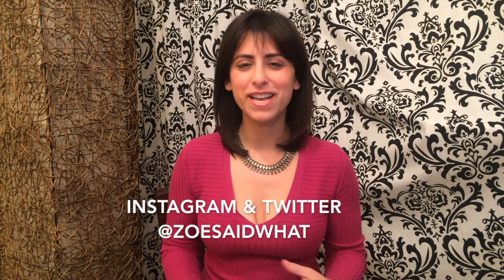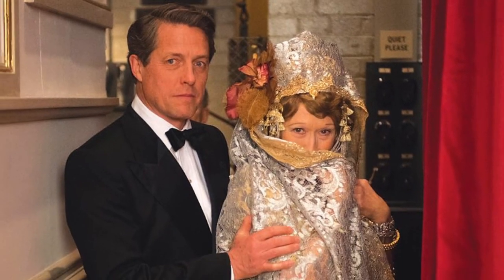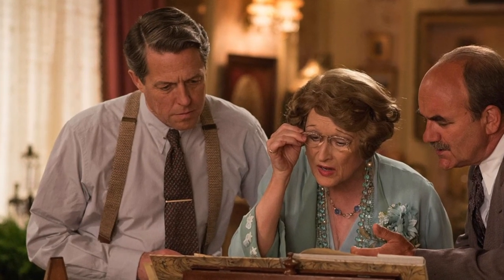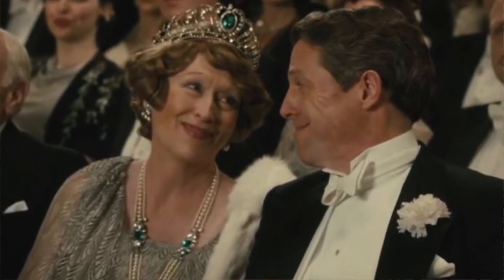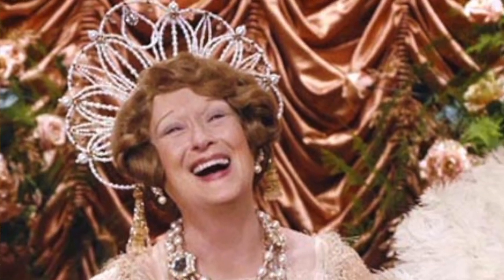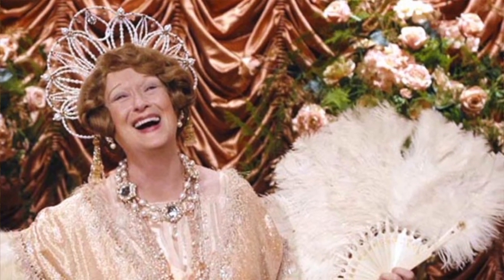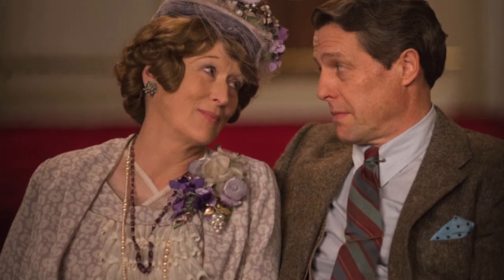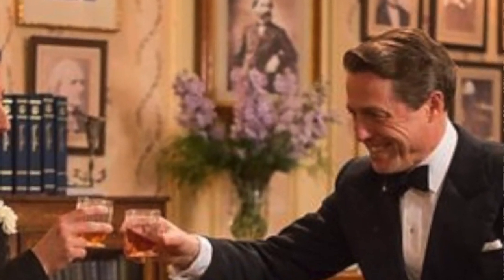FLORENCE FOSTER JENKINS - Official Review Spoiler Free // Meryl Streep, Hugh Grant, Simon Helberg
**NEW** Instagram & Twitter: @RealZoeHewitt

This week I review FLORENCE FOSTER JENKINS.  It stars Meryl Streep as the title character Florence Foster Jenkins, Hugh Grant as her husband St. Clair Bayfield, and Simon Helberg as her piano accompanist Cosme McMoon.

Logline/Summary: The true story of Florence Foster Jenkins, a New York heiress who dreamed of becoming an opera singer, despite having a terrible singing voice.

For a partial transcription of the video, see the notes at the bottom.

It's a small thing, but it really helps me out and it's so appreciated!

Movies From A To Zoe is a weekly movie review and movie analysis show that comes out every Monday morning about current films.  I discuss symbolism, themes and eagle-eye things to watch for in new releases.  If you haven't seen the movie yet, don't worry because it's a spoiler-free review.  If you have seen the movie, this should give you a deeper appreciation of it and some things to watch for if you go back a second time.  I also include cast and crew interviews when available!

This is a destination for movie lovers of all types.  I do regularly scheduled movie reviews and movie trivia with behind-the-scenes information that you won't find elsewhere.

Some highlights from the video include:

Hugh Grant was fantastic.  I completely believed he loved Florence and that all he wanted in life was to protect her and take care of her while, incidentally, she was taking care of him.  Despite her position as his benefactor, they had a very equal relationship as depicted here.  As much as I’ve loved other Hugh Grant movies, I thought this was his best performance ever.  Everyone expects Meryl Streep to be great, and she was fine, though I don’t think it was her most amazing role or performance ever.

Period movies are generally where we have the chance to see amazing work from set decoration and costume departments and this was no exception.  Both departments used rich fabrics with wonderful textures: raw silk and chenille and lace.  The hotel apartment where Florence lived was decorated in a period style that could have felt museum-like but instead came across as lush.

The use of flowers as a motif carried across both departments.  They were absolutely everywhere: flower corsages, nearly every outfit Florence wore had flowers, Hugh Grant had flowers on his tie, there were flowers on the wallpaper in Florence’s apartment, along with paintings of flowers and flowers on her bedspread.  Each room in each scene had vases of flowers—there wasn’t one single scene or set that didn’t have them.   Flowers generally represent life and rebirth and growth, so I think they were used here to show Florence was vibrant with life.

Unfortunately, there was a lot that didn’t impress, too. There was a lot of Meryl Streep giving her character's backstory just as pure exposition.  At times, I felt like each scene only served to give her the chance to monologue about her character’s experiences while never really learning much about the other supporting leads.  But, the biggest issue was that this seemed to be a one-trick pony.  The big joke was that Florence couldn’t sing but wanted to and it was clearly meant to make audiences laugh with the amount of times she was shown singing terribly.  I didn’t have the desire to laugh watching someone who was trying desperately to realize her dream.  Plus, she never saw herself as funny.  She never realized she couldn’t sing.  Everyone around her told her she was a wonderful singer, she genuinely had no idea that she wasn’t and in the movie and in real life when people outside of her circle heard her sing at Carnegie Hall and laughed, she was quite devastated.  So, when I think about it like that, how can we insist that she was brave beyond all else when she didn’t even realize she was being brave?

Eagle eye details: two sets of Russian Nesting Dolls on a table in Florence’s apartment hallway.  I already mentioned that there are flowers everywhere and most are easy to spot within the scenes except for the ones in Simon Helberg's apartment.  See if you can find the flowers; they’re painted on a Chinese lantern hanging from the ceiling.  Finally, pay attention to the costumes Meryl Streep wears at the beginning and end of the movie.  They're both angels and the second one was inspired by one of the most famous photos of the real Florence Foster Jenkins.